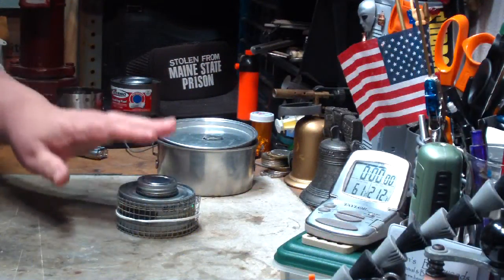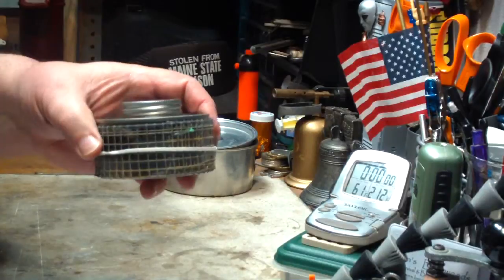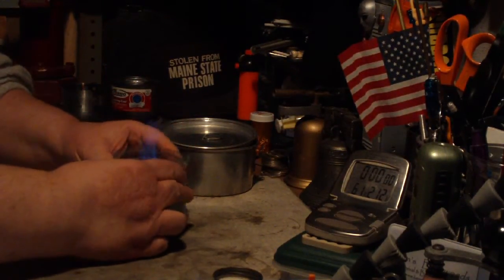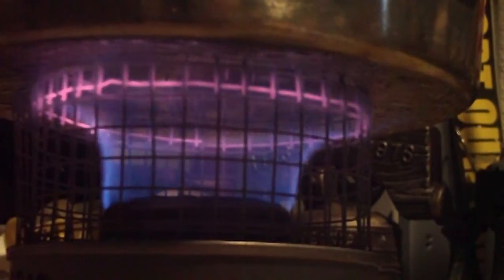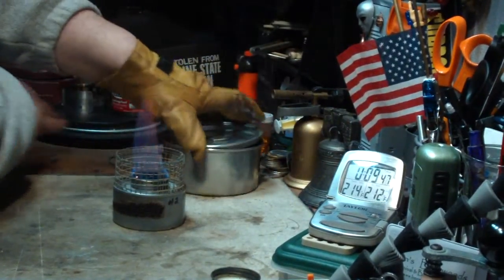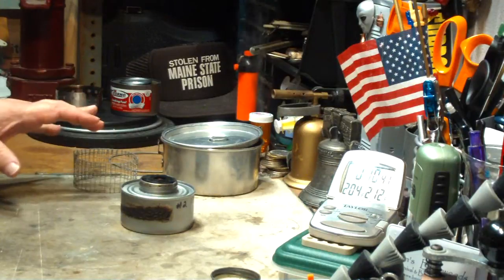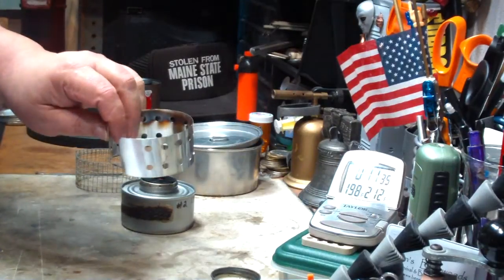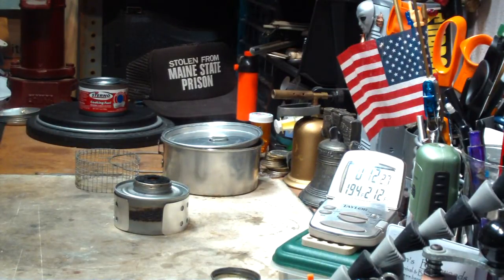Modifying Chafing Fuel Canister for Alcohol Refill - Mod#1 - Boil Test#2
This video is a retest of the video I did the other day, "Modifying Chafing Fuel Canister for Alcohol Refill - Mod#1 - Boil Test#1", except this time I use one of my hardware cloth pot stands instead of the ''All-In-One'' Stove from IntenseOutdoorGear.com

I think the hardware cloth stand will give the flame all the air it needs, where as the All-In-One doesn't because it was meant for the smaller wick flame.

ONE VERY IMPORTANT NOTE: Only fill the canister about half full or less with alcohol. If you don't do this, when the alcohol in the canister heats up it can force alcohol up through the tube and out over the burner. This could be bad news.

Hiram

Lab0415

Title: Modifying Chafing Fuel Canister for Alcohol Refill - Mod#1 - Boil Test#2
Room temp: 54°F (12.2°C)
Humidity: 46%
Weather condition: Sunny, breezy
Burner: Chafing Fuel Canister Mod#1
Stove/Pot stand: Hardware cloth pot stand - 1/4" squares - 6 squares tall. Same height as the All-In-One stand
Pot: Boy Scout Pot #2
Fuel: Methanol
Amount of fuel consumed: 15.8 grams
Amount of water: 2 cup(s) = 0.47 liter
Water temp at start: 61°F (16.1°C)
Time to boil: 9 minute(s) 33 second(s)  This is 3 minutes 32 seconds faster than same test with All-In-One stand.